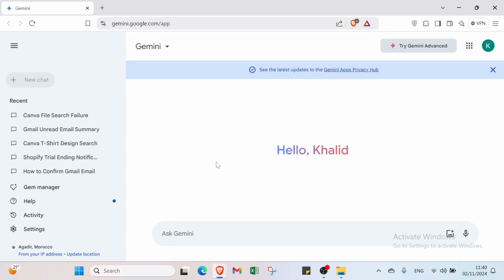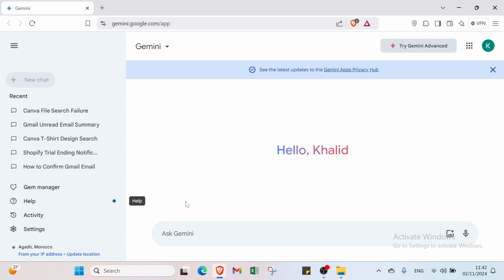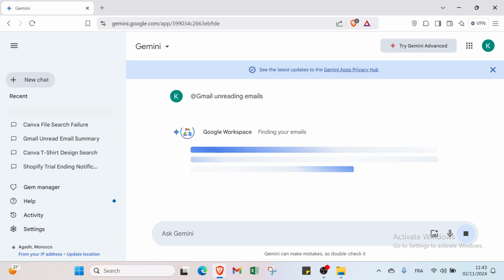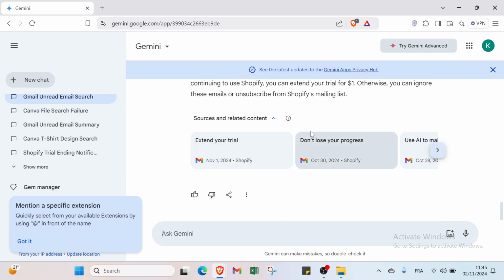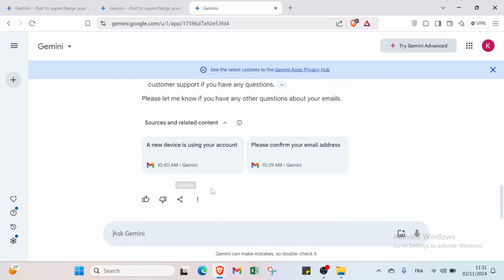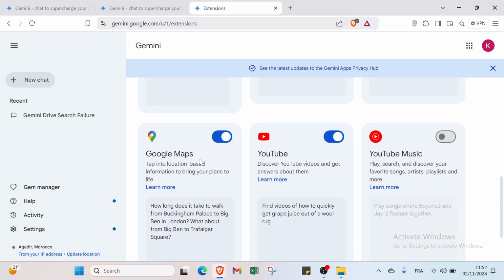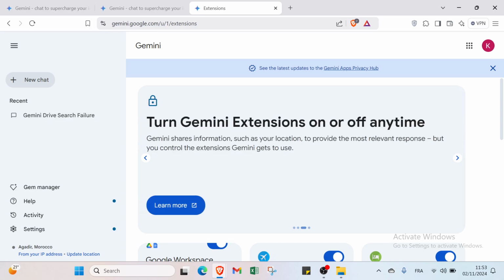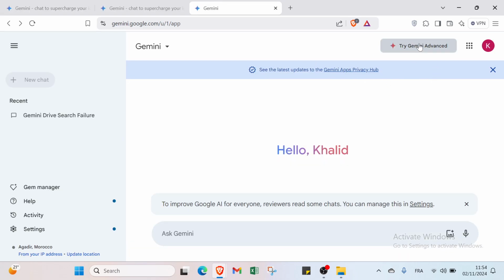How to Boost Productivity with Gemini AI and Google Workspace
in this video we discuss : Discover how to integrate and use Gemini AI with Google Workspace tools like Gmail, Drive, and Docs. This guide will show you how Gemini AI enhances your productivity by offering smart suggestions, automating tasks, and optimizing workflows. From generating content in Docs to organizing files in Drive and improving email management in Gmail, learn how to maximize the potential of Gemini AI to streamline your daily tasks.